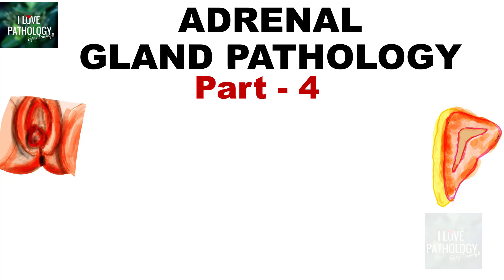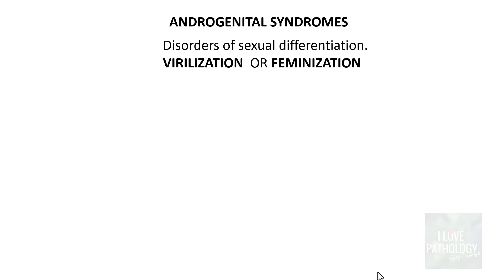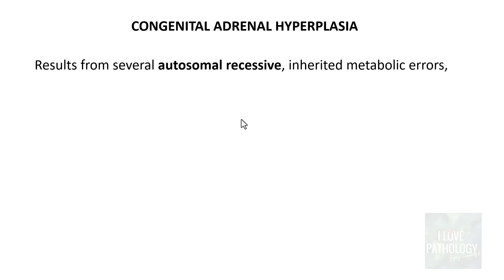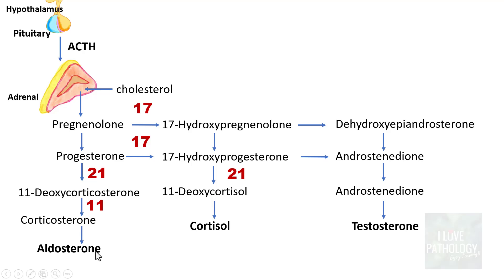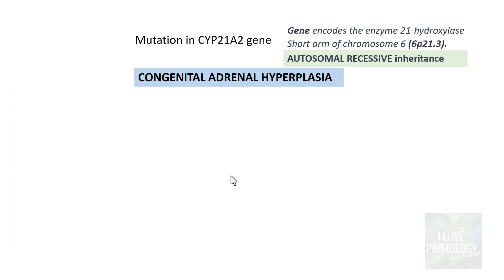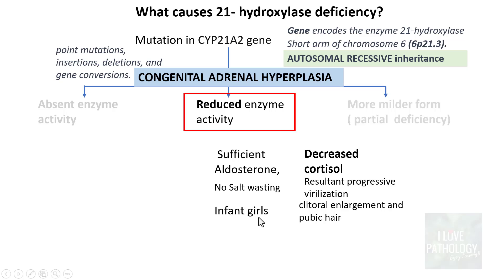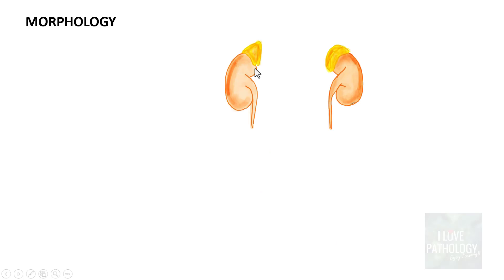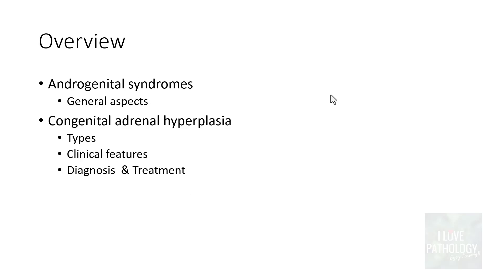Adrenal Gland Pathology: Part -4. CONGENITAL ADRENAL HYPERPLASIA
Explore Congenital Adrenal Hyperplasia in Part 4 of our Adrenal Gland Pathology series. This video covers key aspects of this genetic disorder, including its impact on hormone production and health.